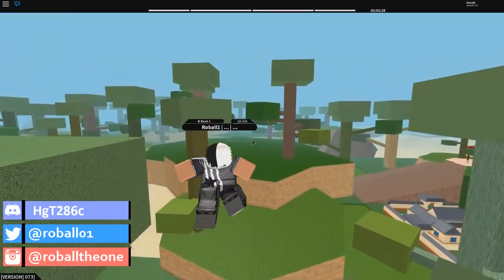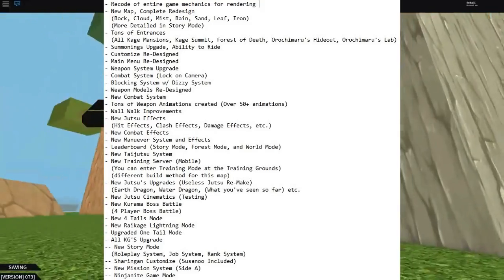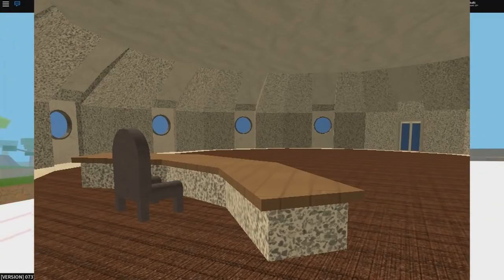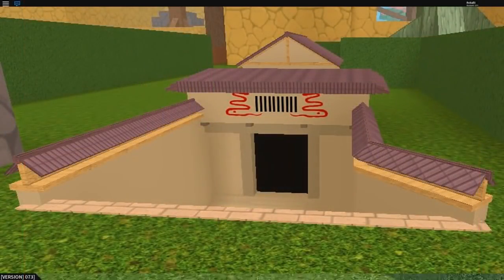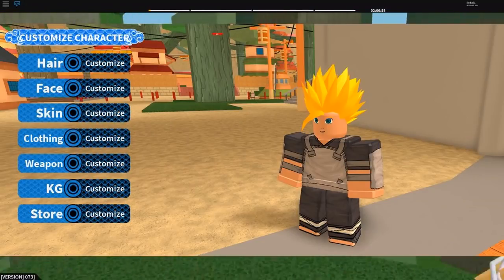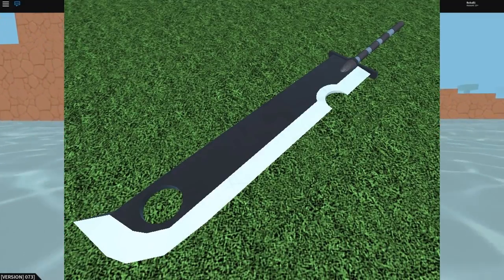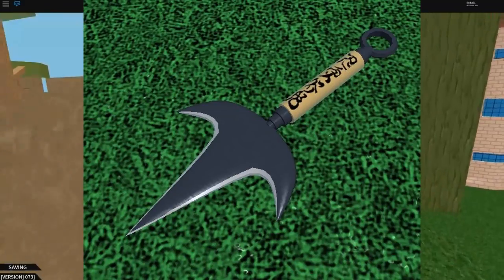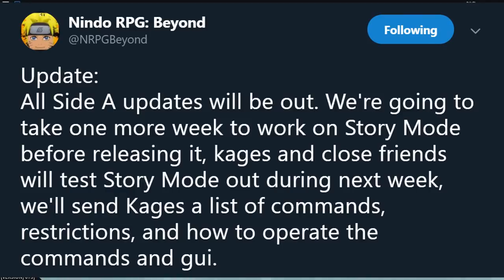NRPG is CLOSED (For Now) | More New Information on NRPG: Beyond & More!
In this video, I explain to you the upcoming updates for NRPG Beyond and my opinion!